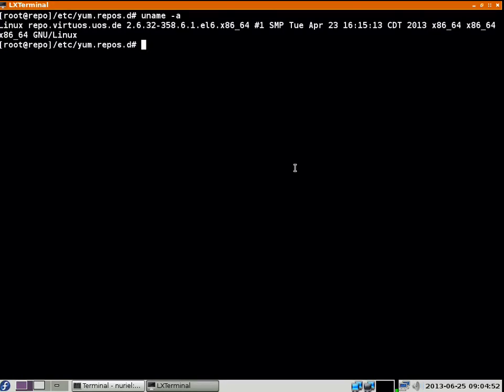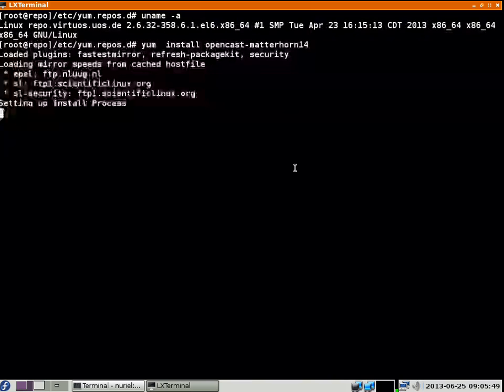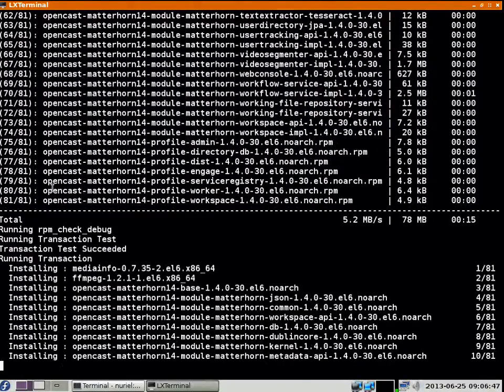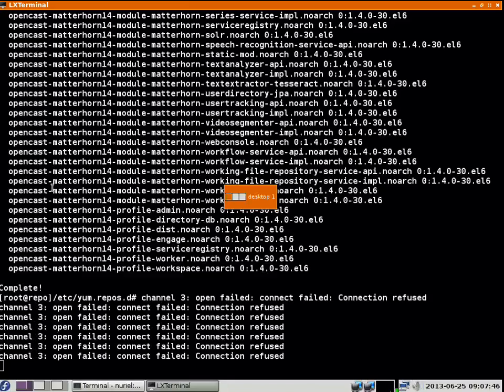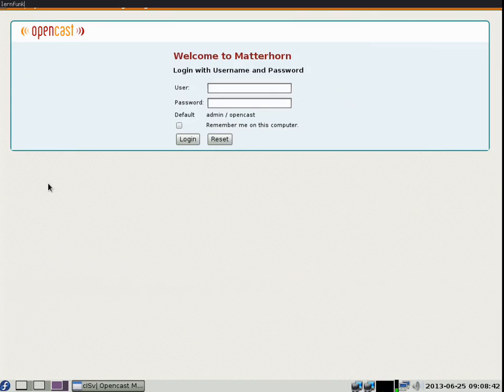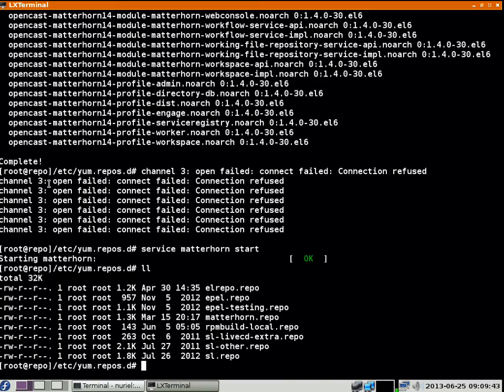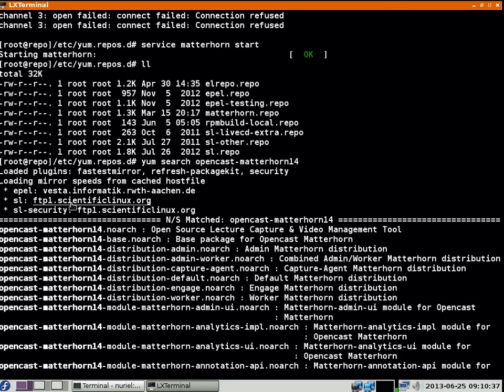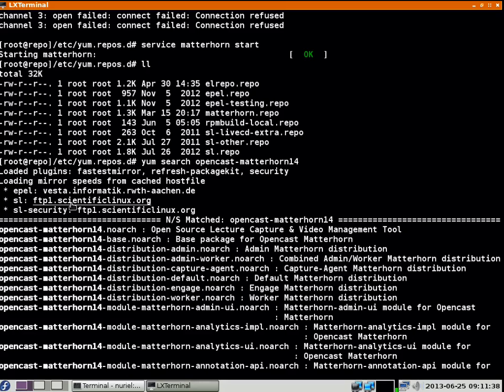Matterhorn RPM repository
Lecturer: Kiesow, Lars